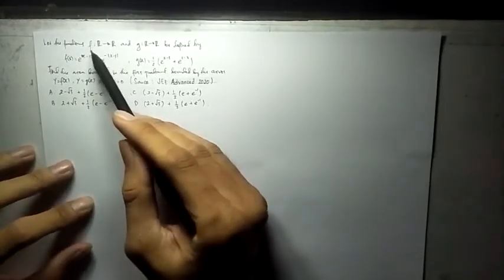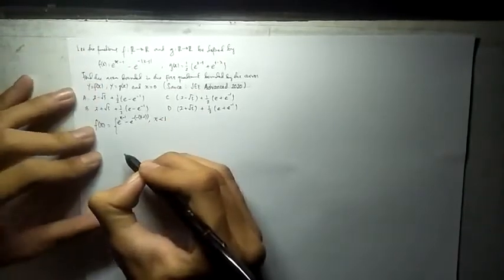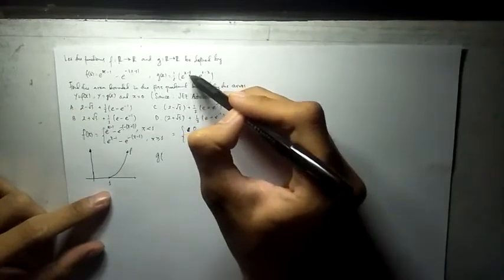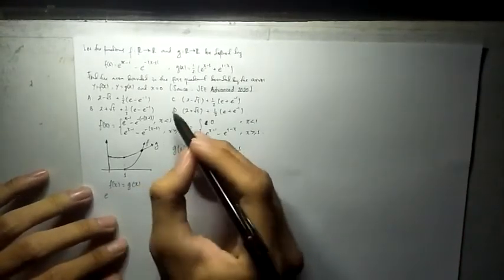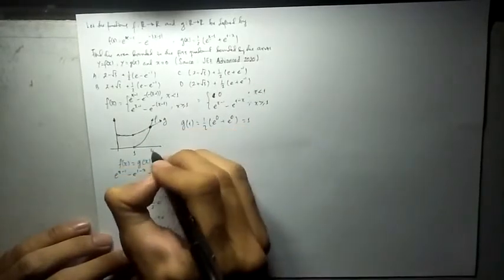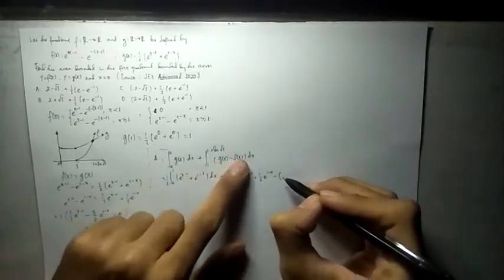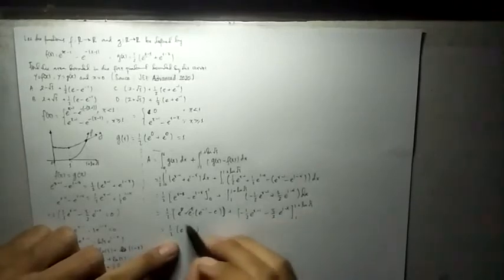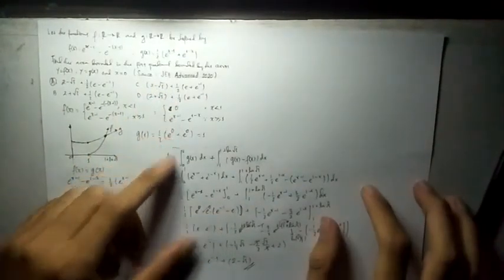An Area Question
Hello guys
Here I am solving an area question from JEE Advanced Math 2020 and I hope you like it

I am really sorry about how long the video is and my bad english
Please comment so i can improve in the next video